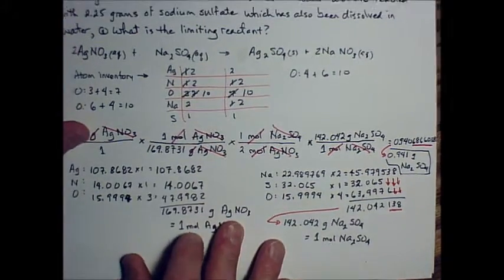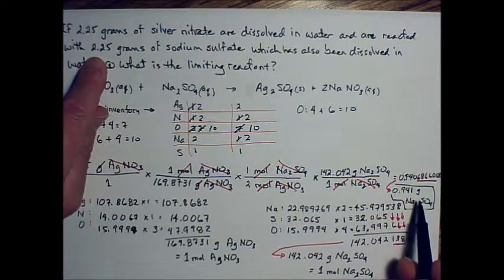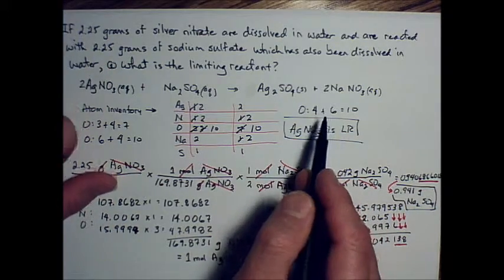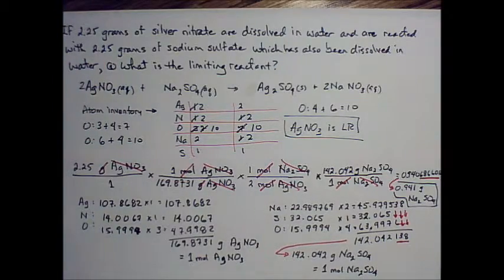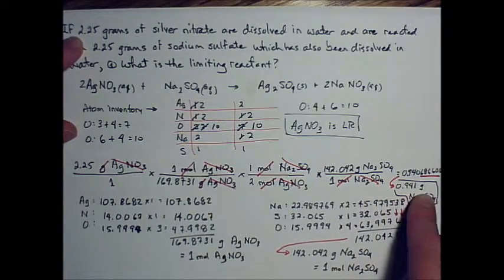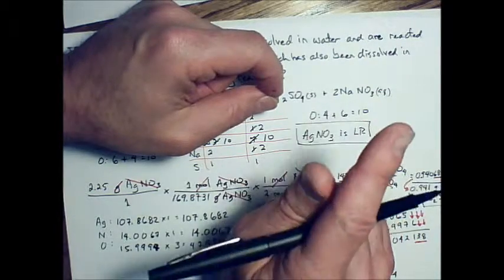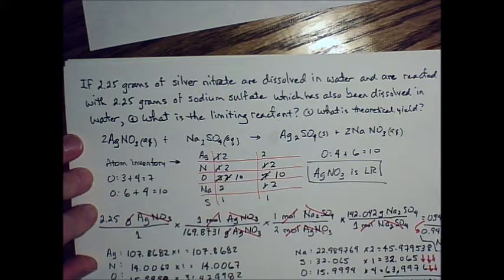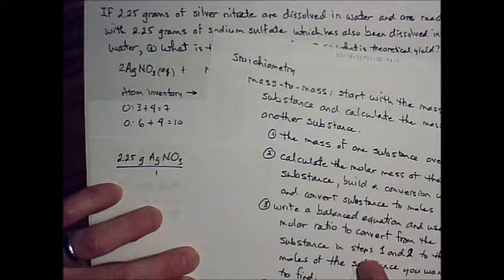Unit6_Mass-to-mass_Pt3